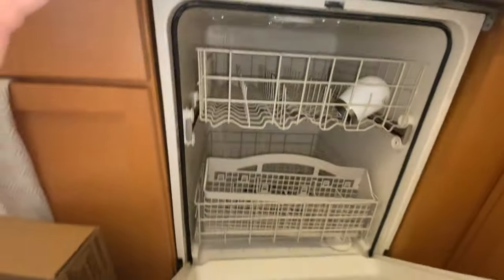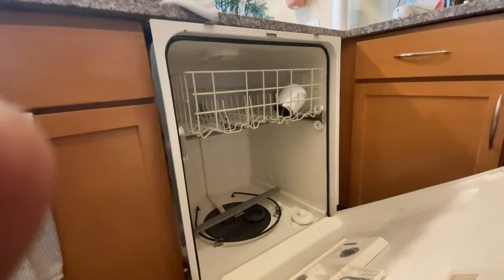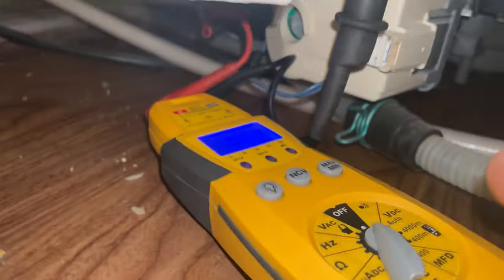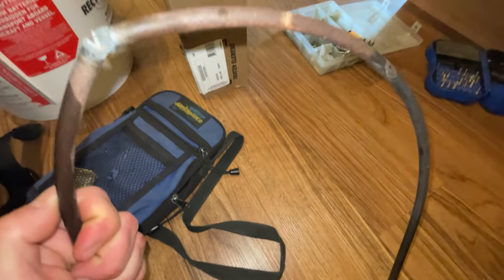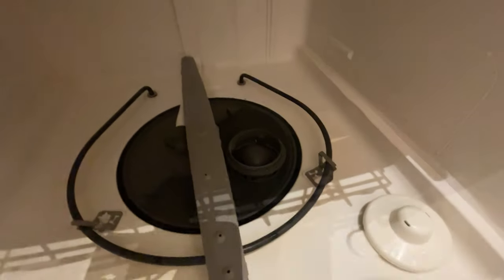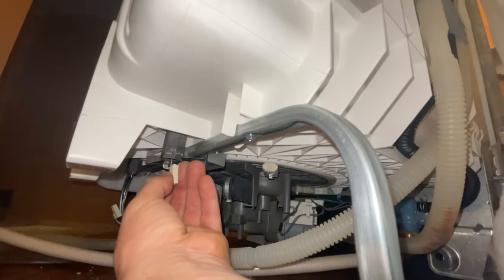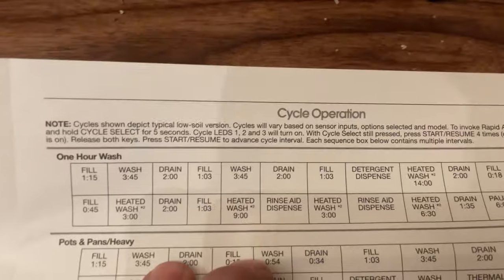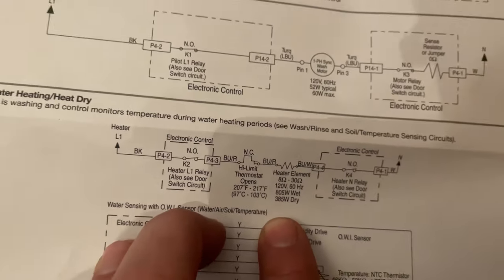Whirlpool Dishwasher Heating Element Replacement